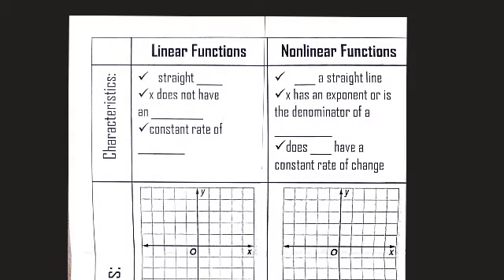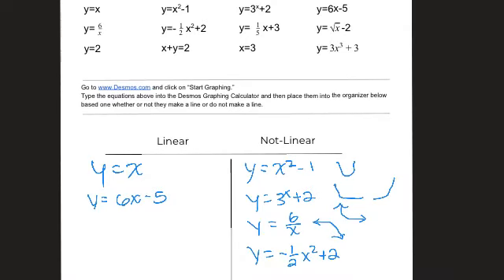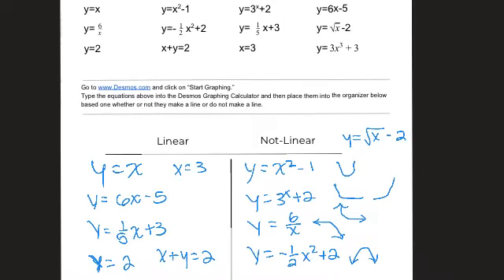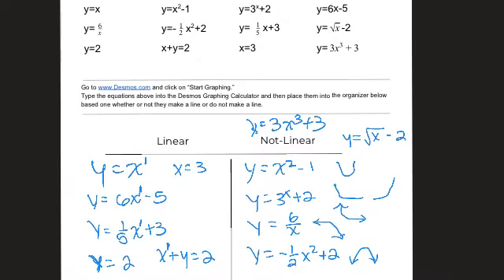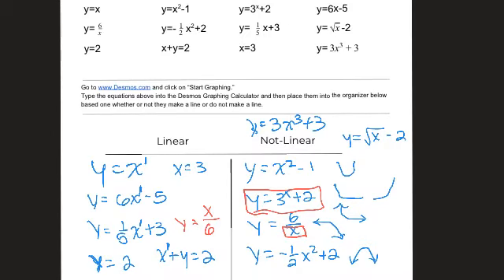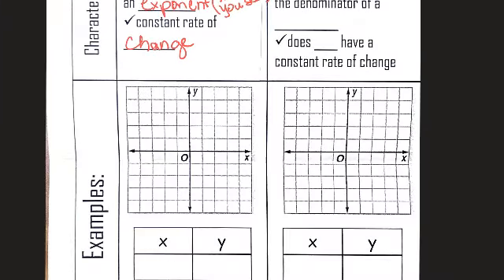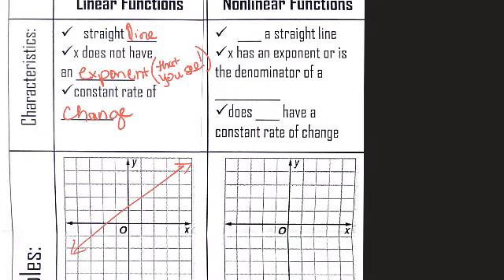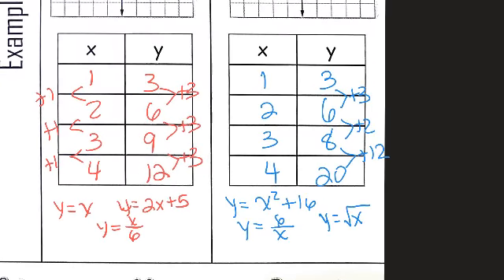Lin vs. non linear